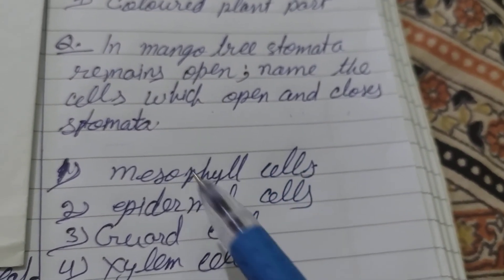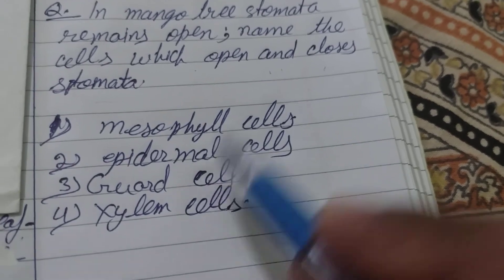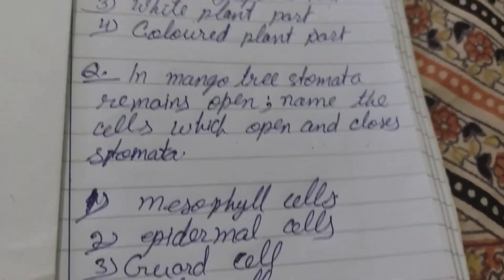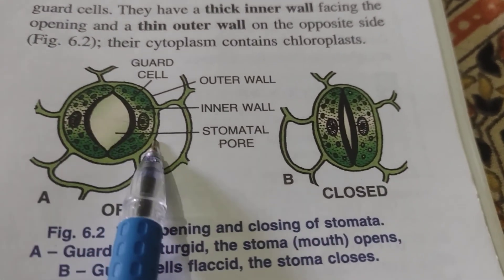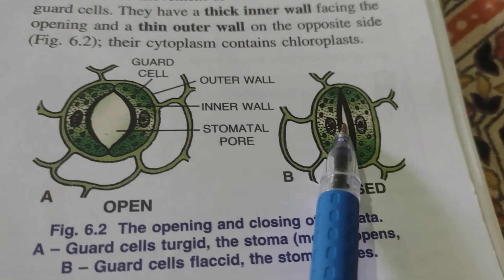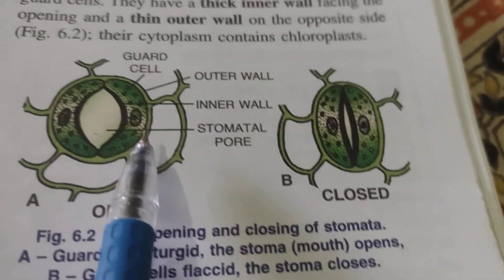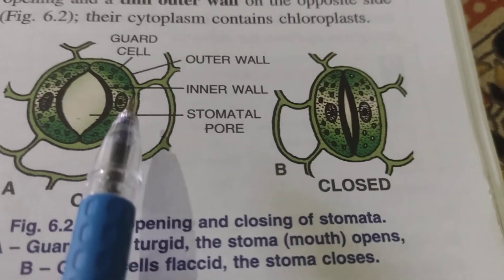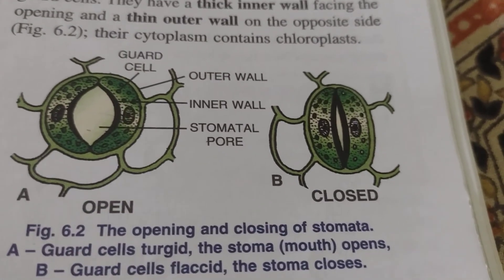photosynthesis 1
photosynthesis-1 (objective questions)